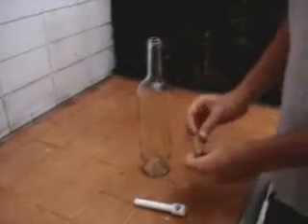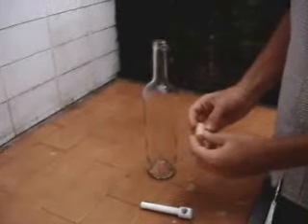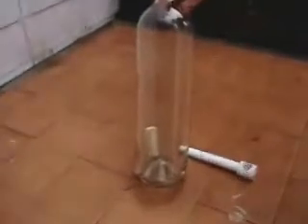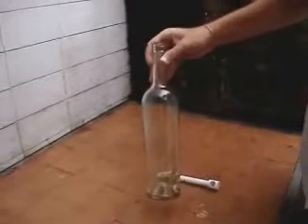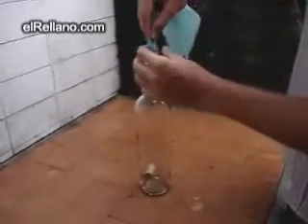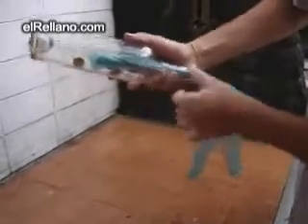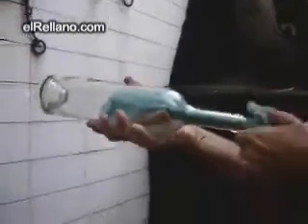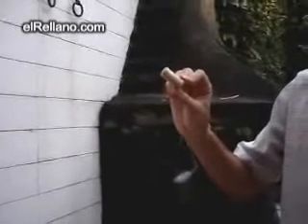how to take off a cork from a bottle?